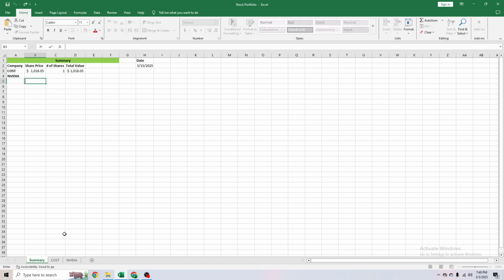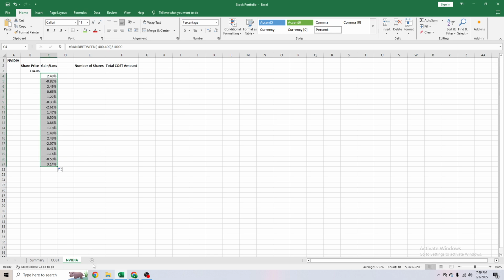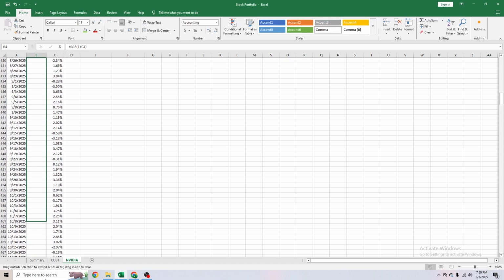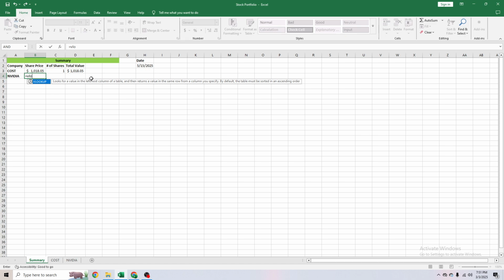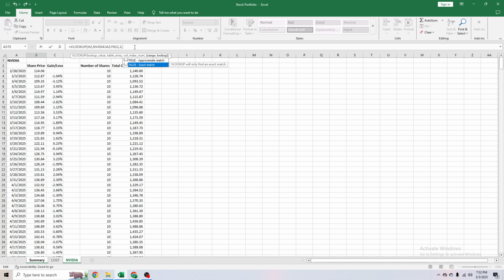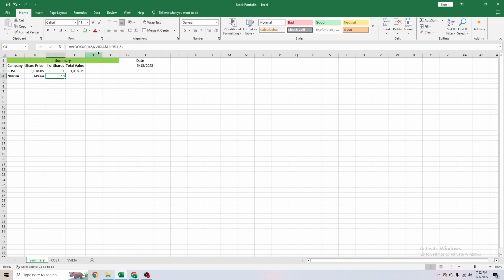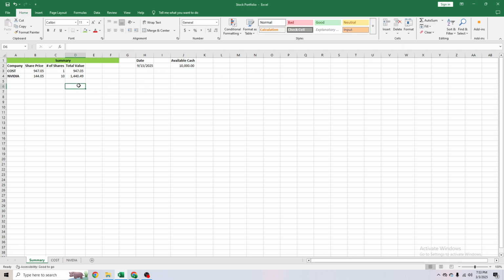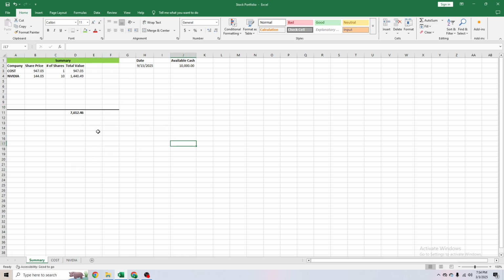More Building of a Stock Portfolio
Random Dude continues building stock portfolio example for you!